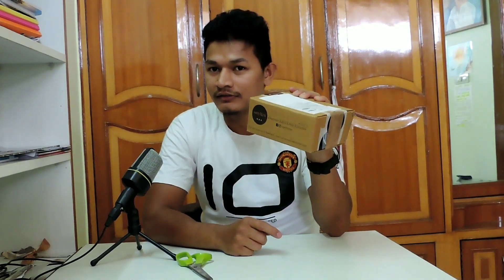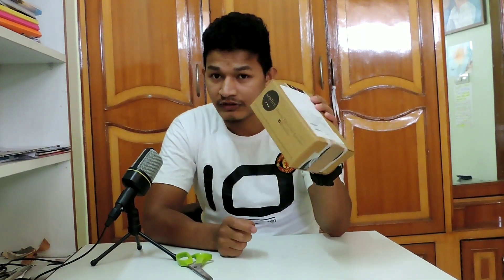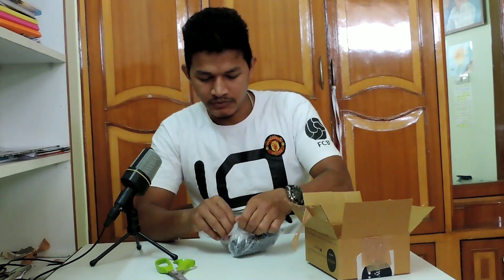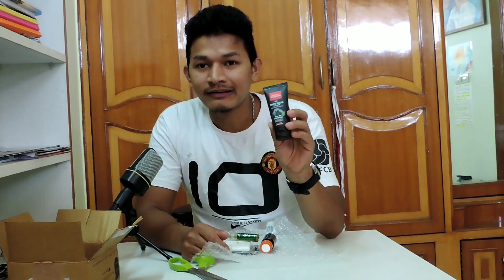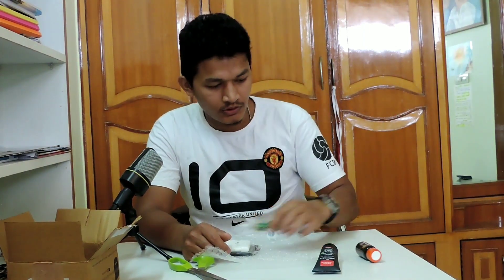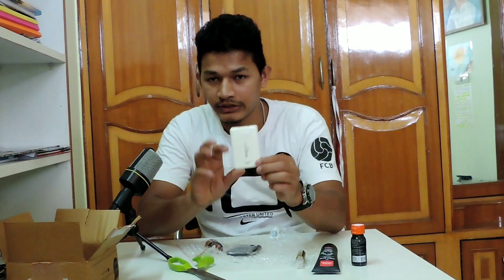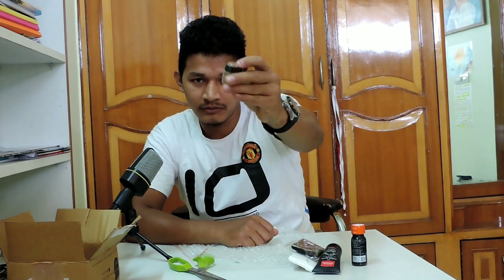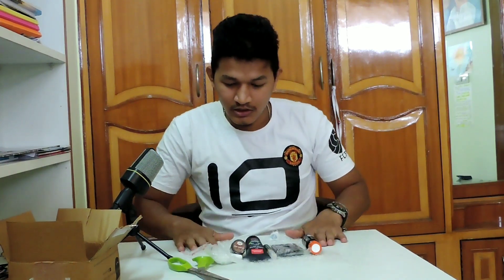unboxing SMYTTEN free men's products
Nick Vlogs - SMYTTEN free men's products buy SMYTTEN try it now!
It's a very good app ise try kro or free Mai 6 products mangaoo and use my referal code "XOUkt”